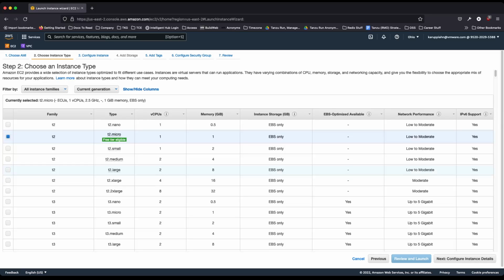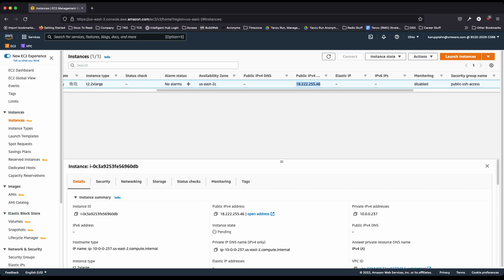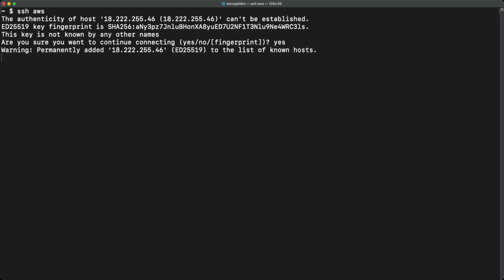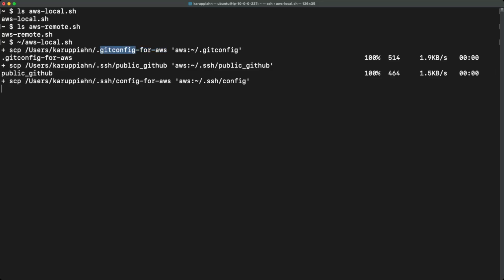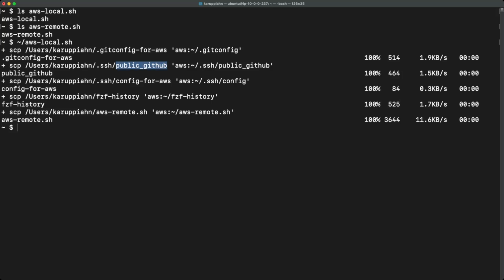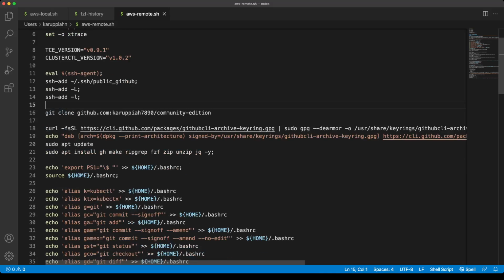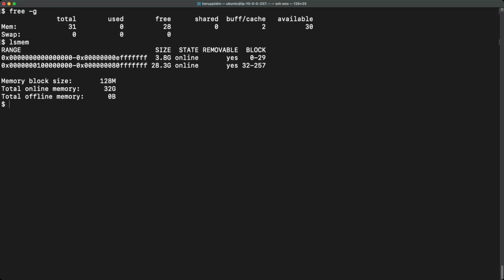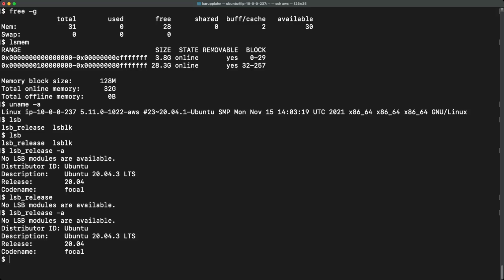My AWS Remote Linux Dev Machine Setup